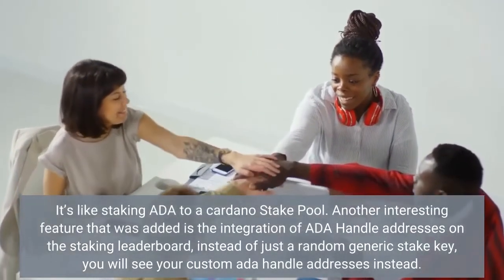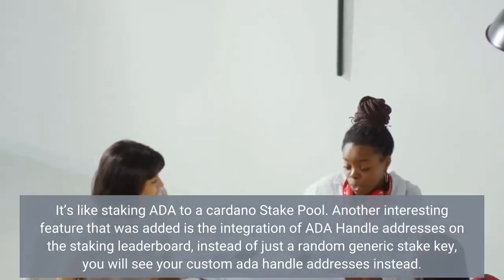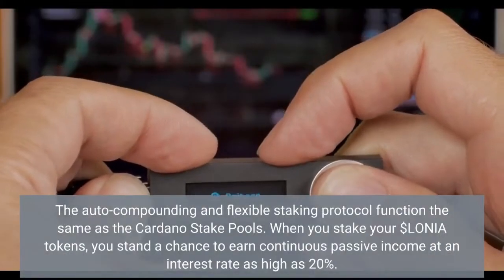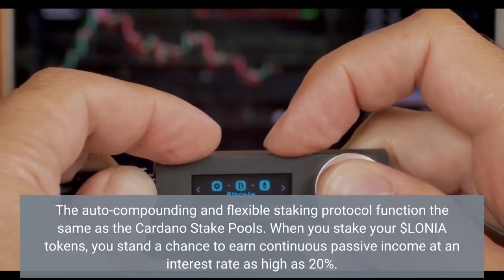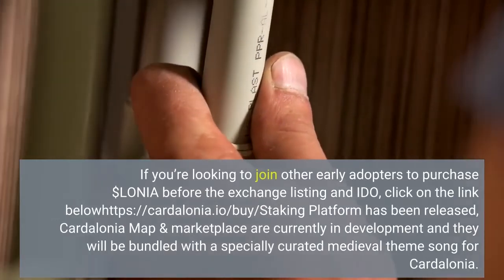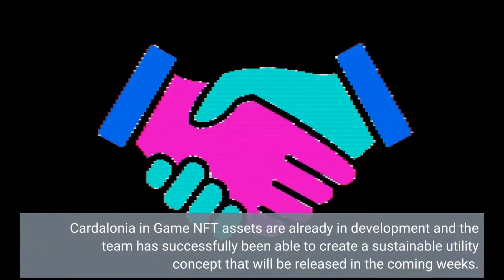Cardano Metaverse Project Cardalonia Integrates ADA Handle to Staking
Cardalonia, a Cardano Metaverse Project building a creator centric Metaverse on the Cardano blockchain that will connect creators, developers, asset creators and artists and play to earn lovers through an interactive and curated Metaverse experience where players can earn in-game tokens and convert same to real-world money. Cardalonia is powered by $LONIA, a utility token that serves as the native currency of the ecosystem. A Seed Sale is ongoing for early adopters who wish to acquire $LONIA tokens at a cheaper rate before being listed on exchanges can do so using this means that you can start staking your tokens immediately, and your tokens never leave your wallet. It’s like staking ADA to a cardano Stake Pool. Another interesting feature that was added is the integration of ADA Handle addresses on the staking leaderboard, instead of just a random generic stake key, you will see your custom ada handle addresses instead. The team at Cardalonia recently released the project’s flexible staking vault. The vault allows token holders to stake their $LONIA to enjoy a wide range of benefits, including early pre-sale land sale ticket, DAO governance, and compounded monthly rewards. The auto-compounding and flexible staking protocol function the same as the Cardano Stake Pools. When you stake your $LONIA tokens, you stand a chance to earn continuous passive income at an interest rate as high as 20%. The Cardalonia Flexible Staking lets you earn the highest stable returns on a single investment without your LONIA tokens ever leaving your wallets. Click here to start the process of staking your $LONIA. Users can acquire parcels of Terrania (Cardalonia Land)Users can Breed Their Clan Members to mint (Create) new Clans Create Assets & Trade it on the Cardalonia MarketplaceEarn Lonia Tokens for Each Extracted Resource. The LONIA token is the utility token that is central to the Cardalonia Ecosystem as holders of LONIA tokens will automatically be whitelisted for the LAND Pre-Sale which will happen after the sale rounds. The seed sale is for early adopters who desire to acquire the tokens before it gets listed on exchanges. Investors who would like to acquire some LONIA tokens can do so using the Seed Sale note that over 33% of the tokens allocated for the seed sale have been sold out. Additionally, all $LONIA holders have an opportunity to participate in the upcoming Cardalonia land pre-sale. If you’re looking to join other early adopters to purchase $LONIA before the exchange listing and IDO, click on the Platform has been released, Cardalonia Map & marketplace are currently in development and they will be bundled with a specially curated medieval theme song for Cardalonia. Cardalonia in Game NFT assets are already in development and the team has successfully been able to create a sustainable utility concept that will be released in the coming weeks. The alpha version of the Cardalonia metaverse game will be available for users who have staked their tokens in the first quarter of 2023. Cardalonia LAND owners can earn the Clan NFTs by completing challenges which will give them the ability to experience the Cardalonia metaverse and can also stake the Cardalonia’s utility token, LONIA, on their vault. Cardalonia metaverse is an engaging and fun virtual world where users can acquire virtual 3D NFT avatars, land and take part in the events to earn rewards. Moreover, the project has robust tokenomics, premium-quality NFTs, dedicated marketplace for trading, and a set roadmap along with a world-class team that is constantly improving the platform.